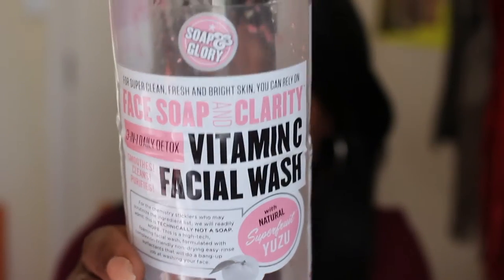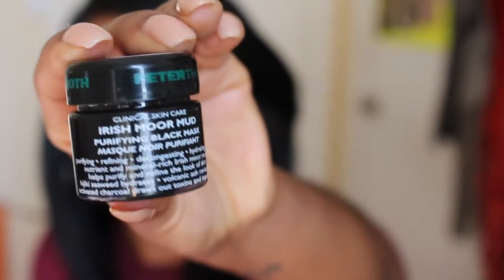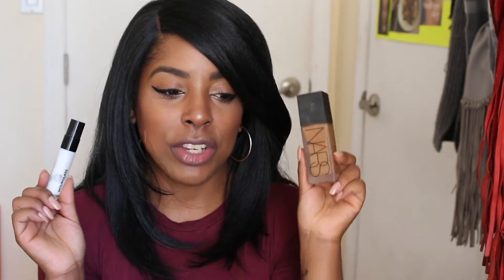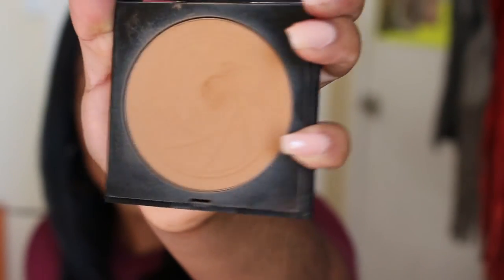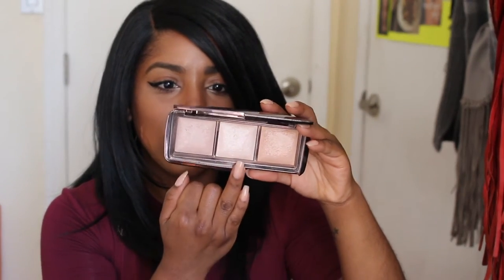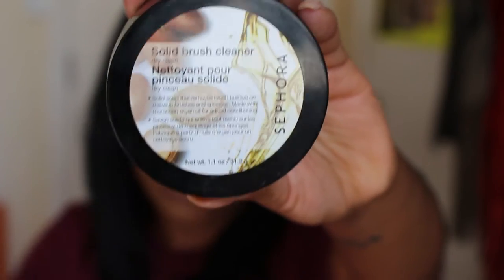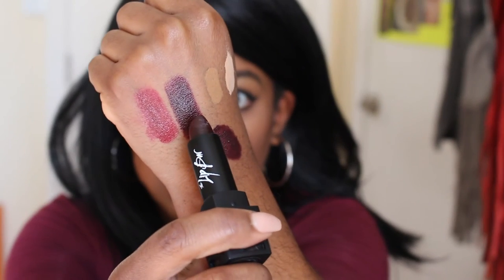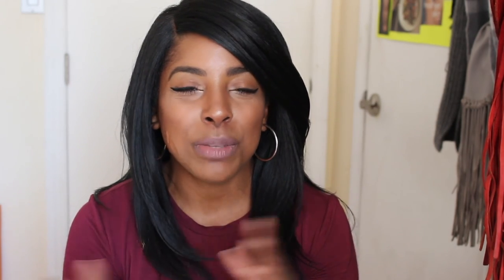Current Favorites 2016| CeliaDW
Call it current with a little best of 2015 thrown in. The beauty products that I'm crushing on and those that are ride or die!